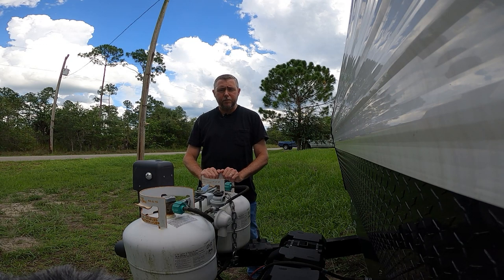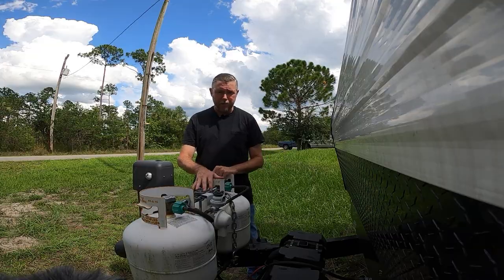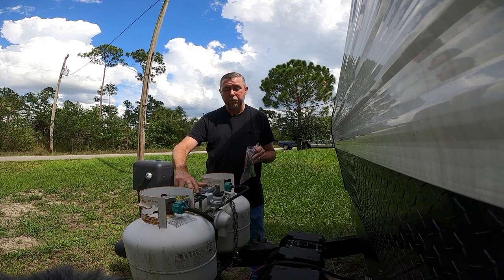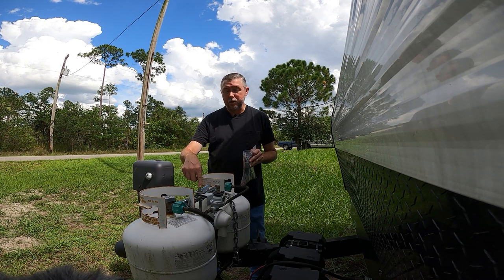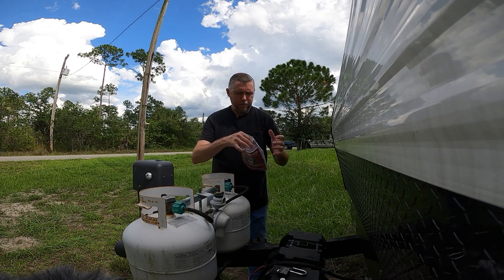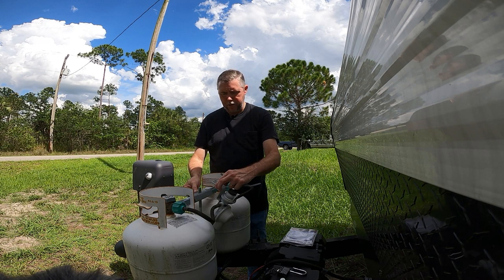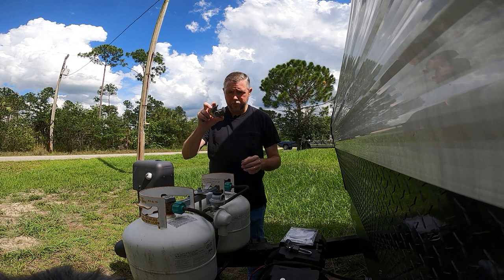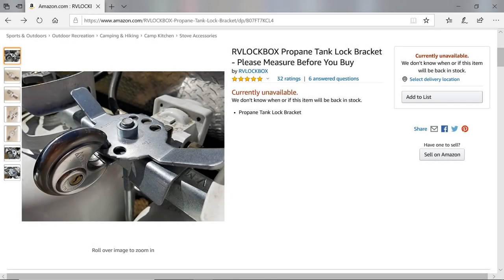How To: Secure Your RV Propane Tanks in Seconds!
We are not able to stay with our RV's 24/7. As a result, sometimes things walk away, like propane tanks. RVLOCKBOX has a great product, Propane Tank Lock. This lock will keep your tanks secure, it is simple to install and not that expensive.

Here is a link to the Propane Tank Lock on Amazon:

We have our RV stored at our sticks and bricks. Unfortunately, the front of our RV sits close to our street and makes for an easy target for thieves. Now that I took the time to install the propane tank lock, I no longer worry about my tanks growing legs and walking away. If your RV has a set of tanks that sit on the tongue, you need this lock!

All Video was shot using:
GoPro Hero8 black & GoPro Hero7 silver.

Microphone:
PowerDeWise